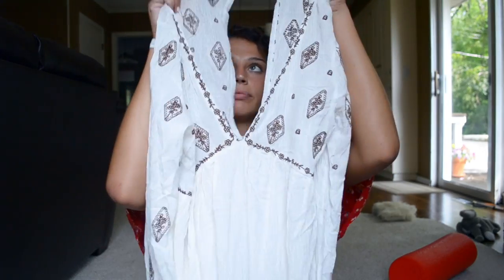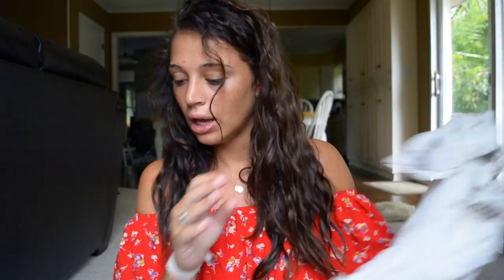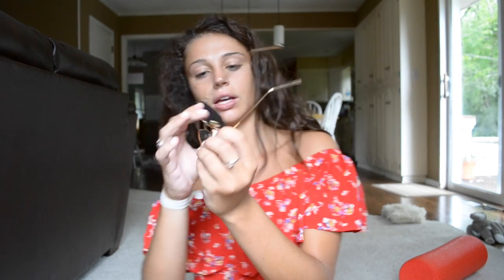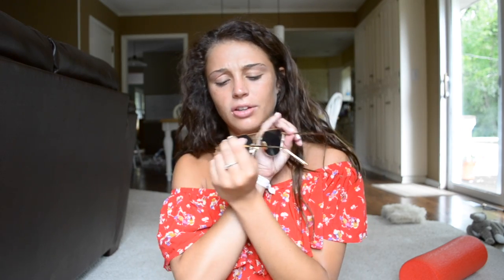Zaful Try-On Clothing Haul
So this time I got clothes :)

xoxo Sarah